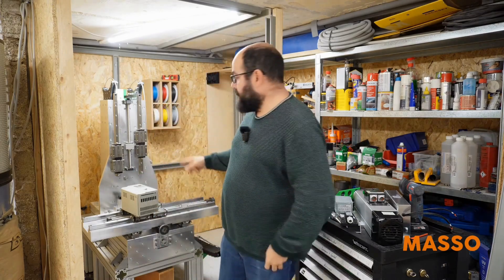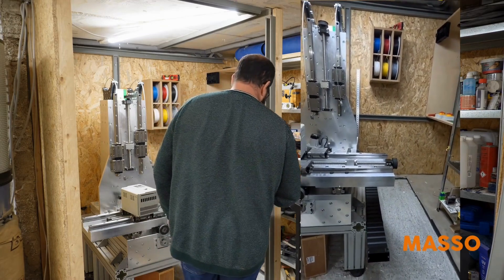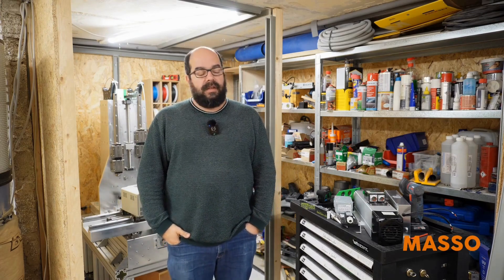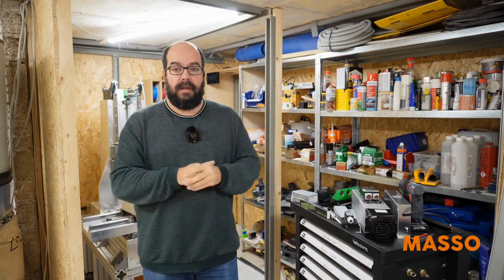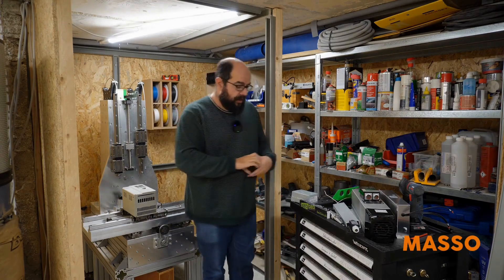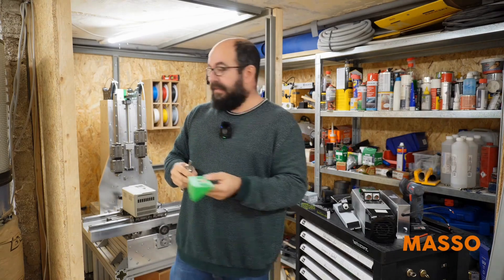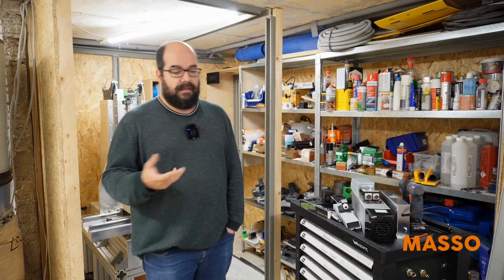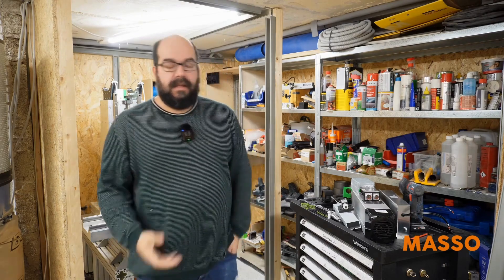Introducing the First Episode of this SEOGEO CNC Project!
We are thrilled to present the first episode of the inspiring SEOGEO project—a venture we're proud to support.

Do you have an exciting project you’d like us to support? Reach out, we’d love to hear about it!

👉 Watch the video now and join us on this incredible journey!